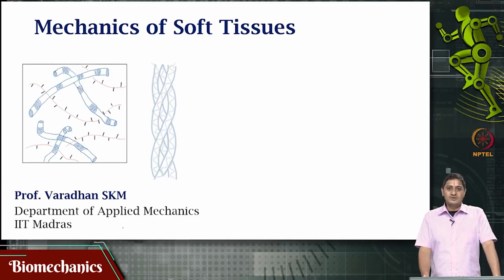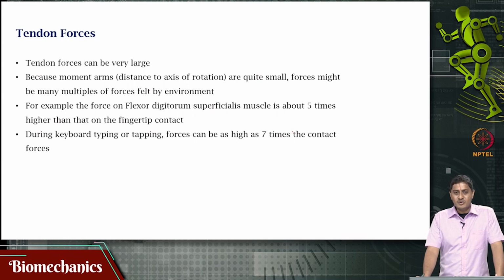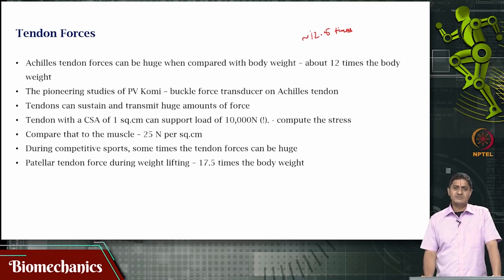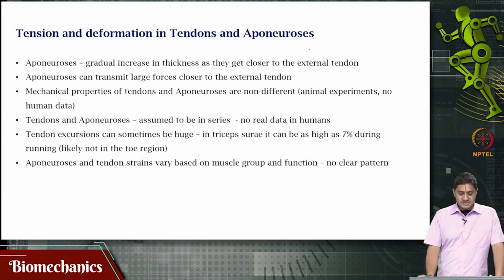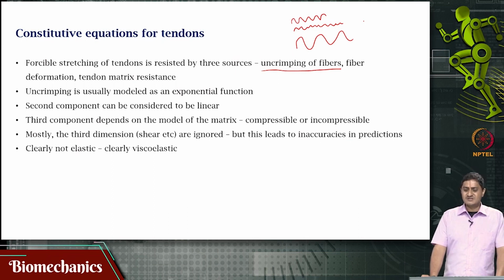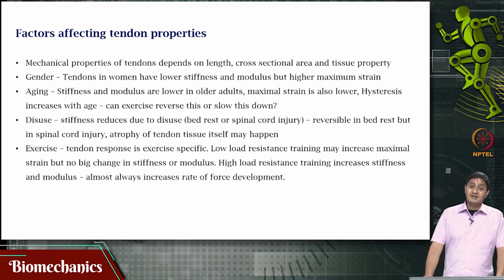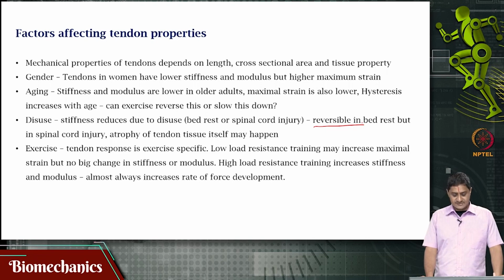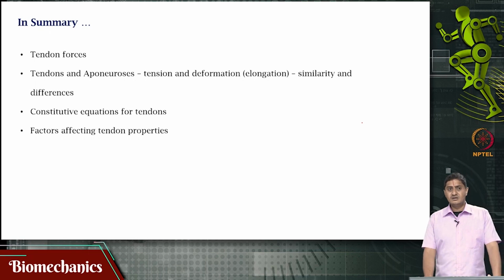Tendon forces and factors affecting tendon property